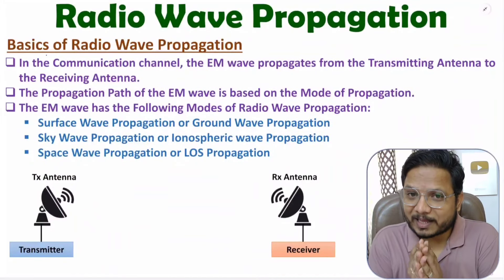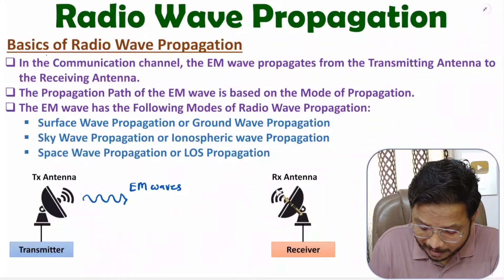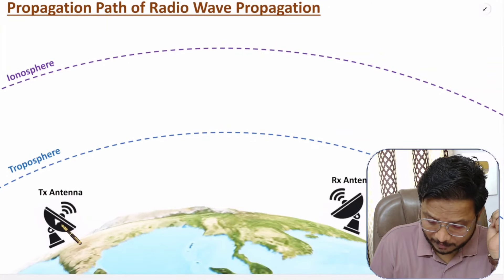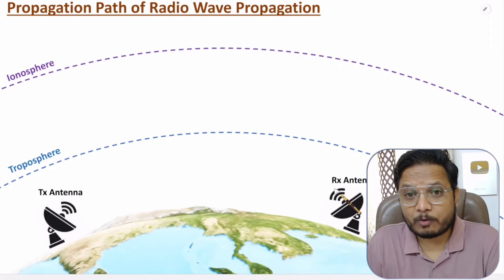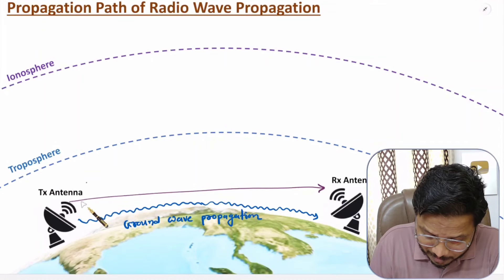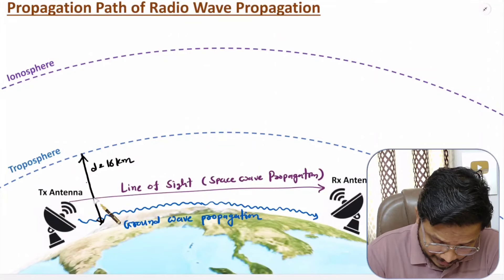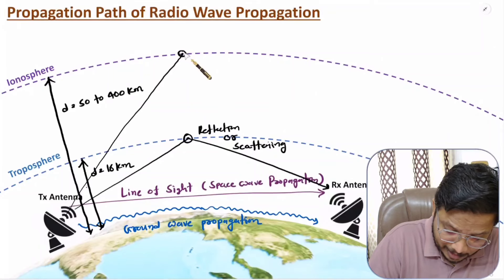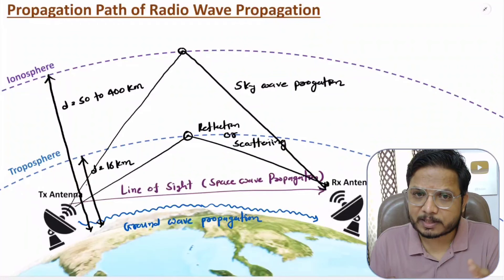Radio Wave Propagation | Propagation Paths of Radio Waves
Radio Wave Propagation with the following timecodes:

0:00 – Radio Wave Propagation - Antennas and Wave Propagation
0:28 – Basics of Radio Wave Propagation
1:59 – Propagation Paths of Radio Wave Propagation

The following points are covered in this video:
0. Antennas and Wave Propagation
1. Radio Wave Propagation
2. Basics of Radio Wave Propagation
3. Propagation Paths of Radio Wave Propagation